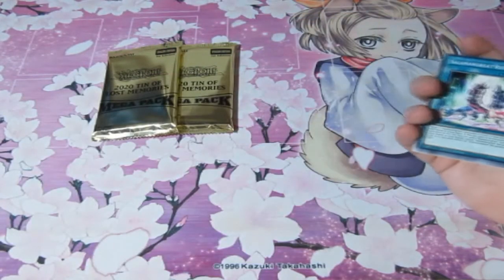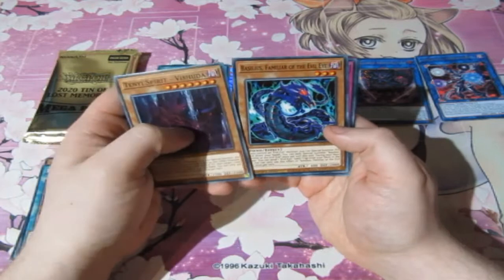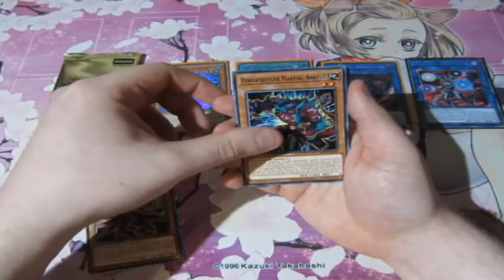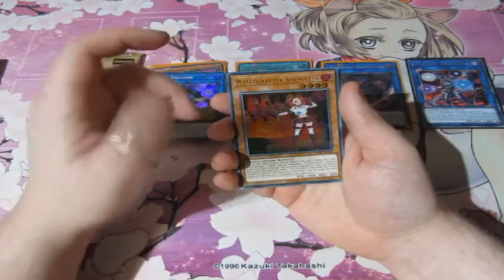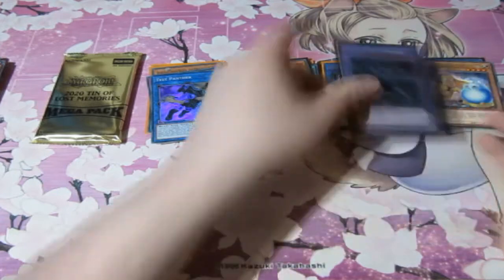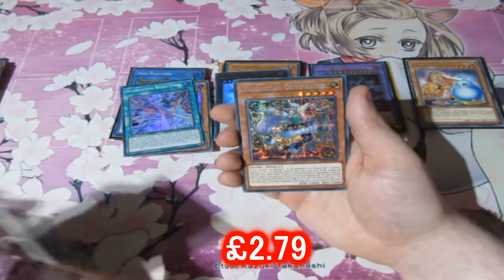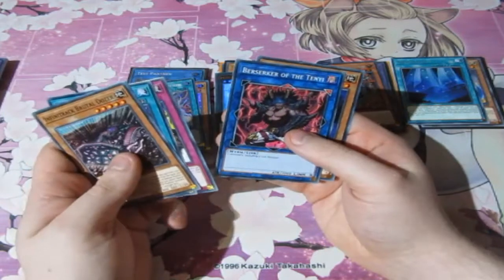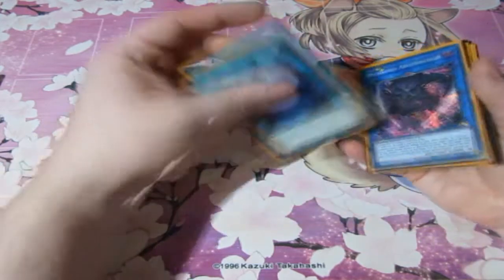Yugioh Pack Opening Mega Pack 2020 Lost Memories